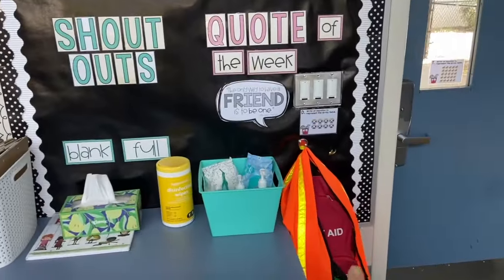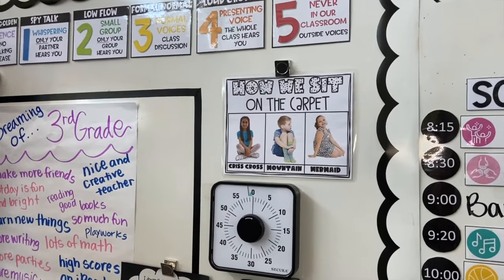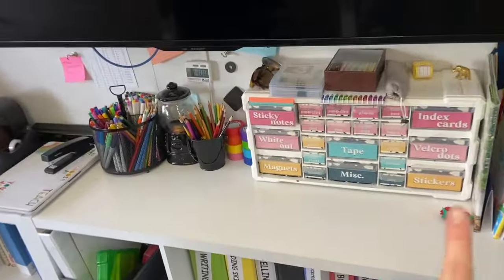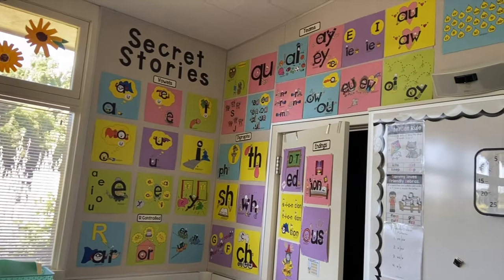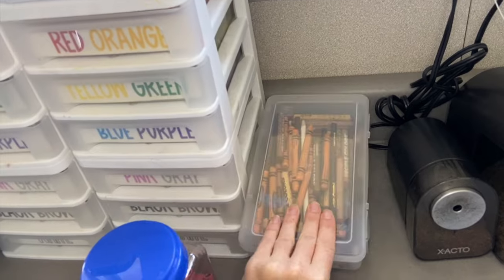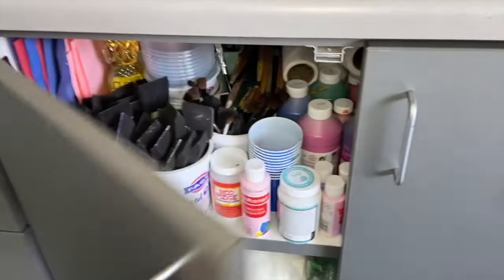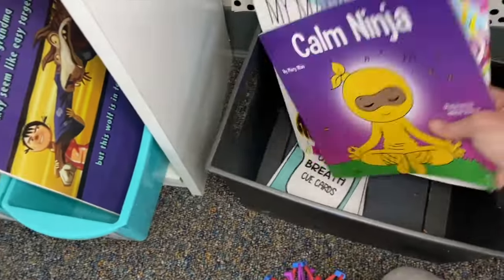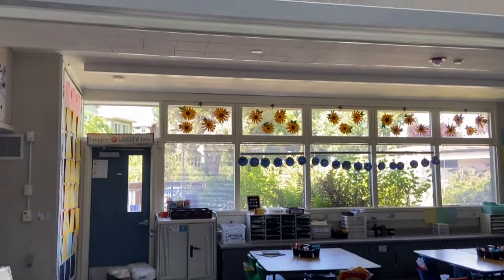CLASSROOM TOUR || Organization, Set Up and Decor || 2nd Grade Classroom 2023-2024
Make sure to LIKE this video if you enjoyed it! 😊

🎁 Classroom Wish List